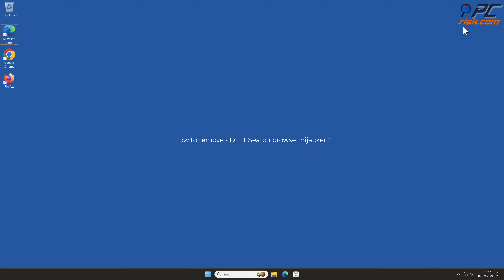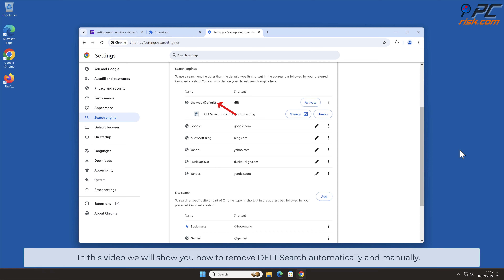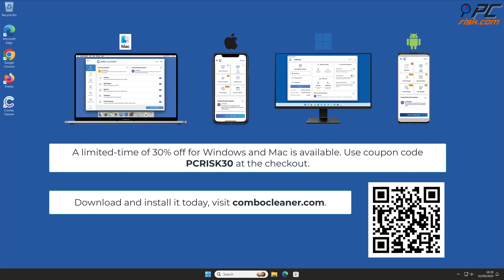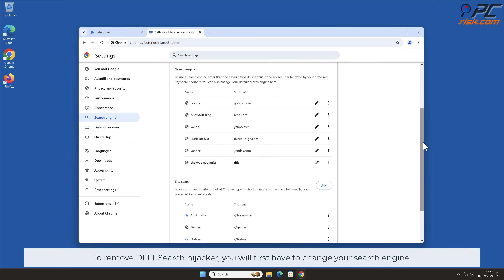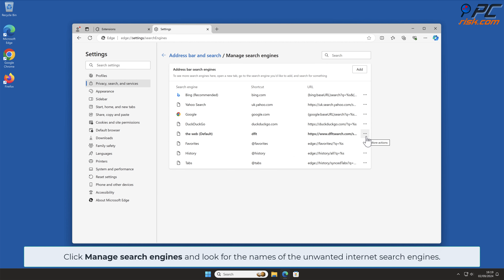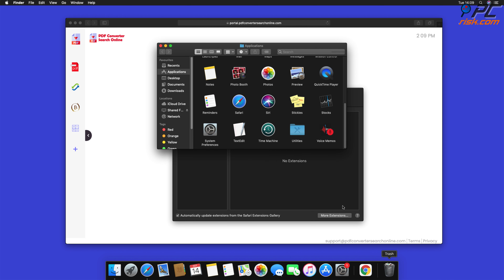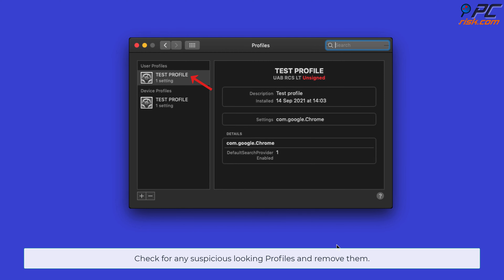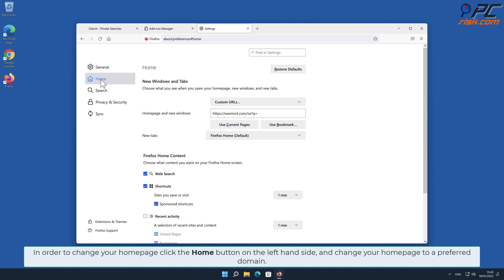dfltsearch.com redirect (DFLT Search browser hijacker) - how to remove?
Video showing how to remove DFLT Search browser hijacker.